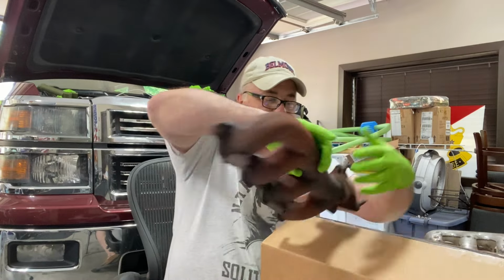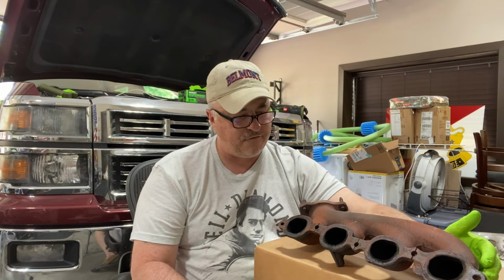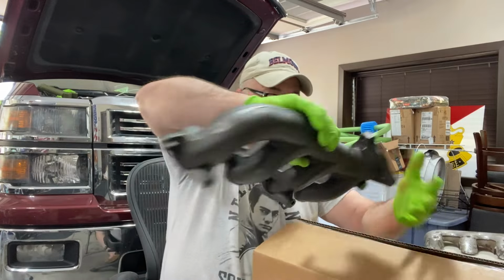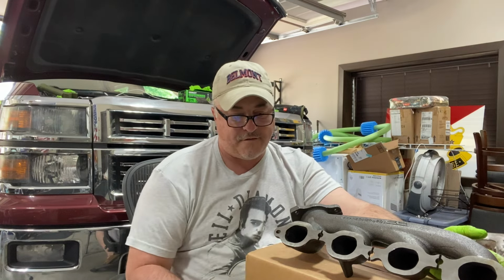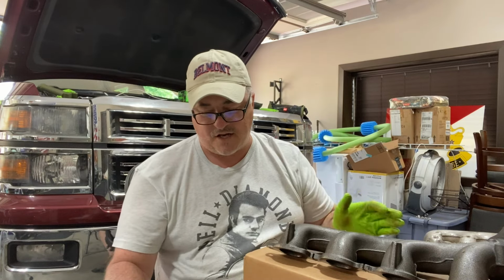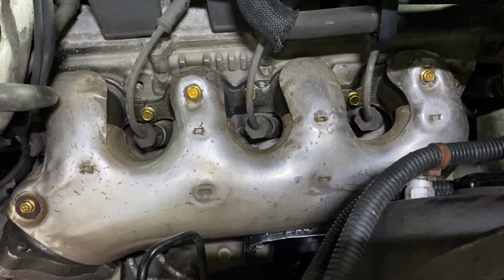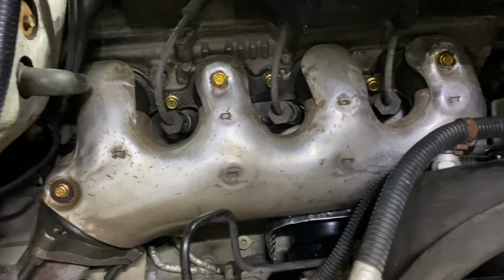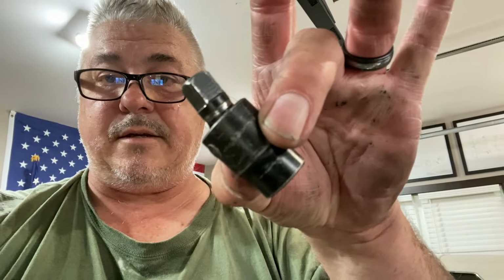2014 Silverado 5.3 L right side, exhaust manifold replacement and engine mount ￼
2014 Silverado 5.3 L right side, exhaust manifold replacement and engine mount ￼